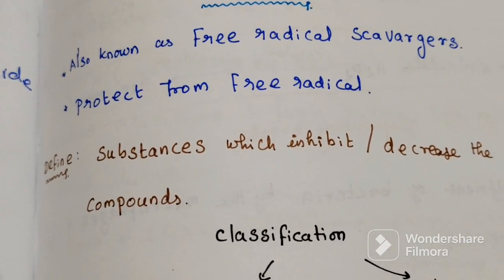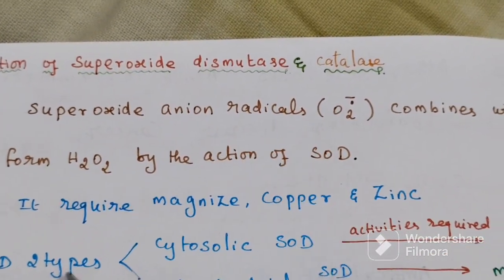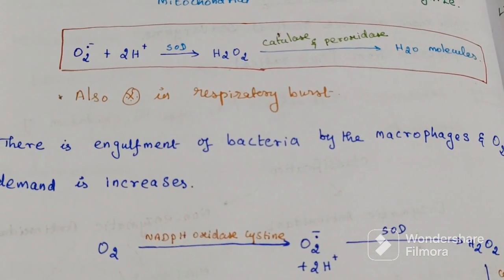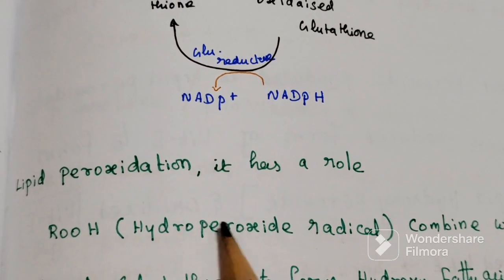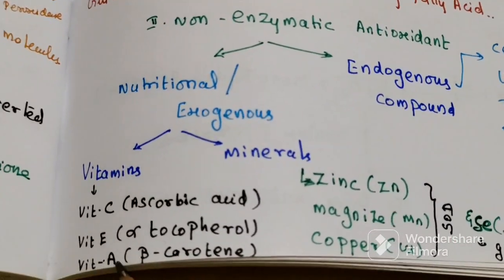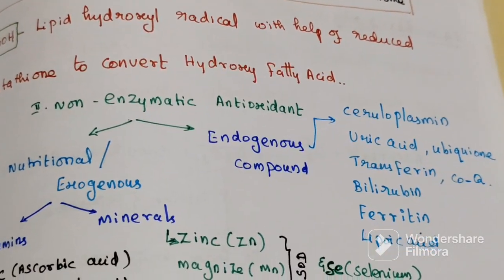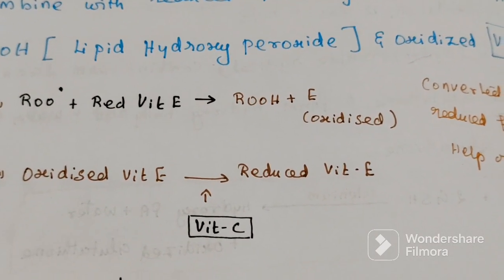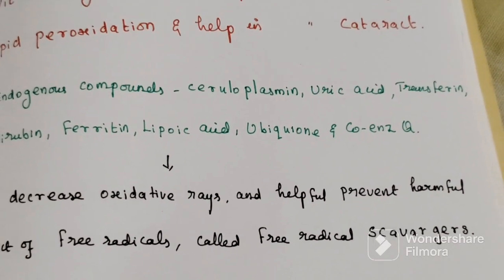Antioxidant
Antioxidant and their types